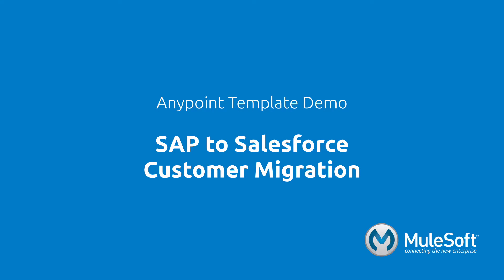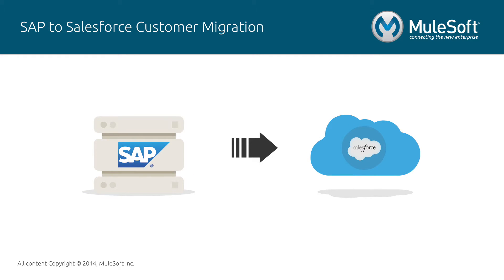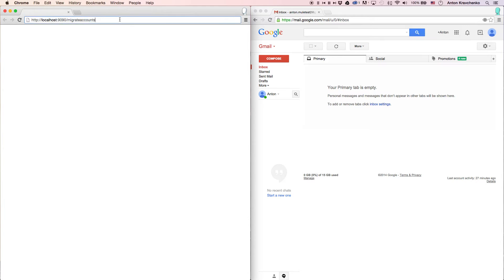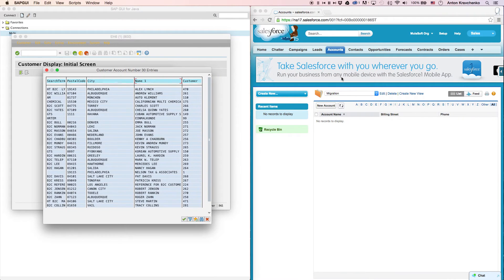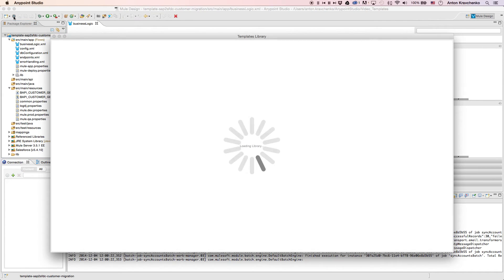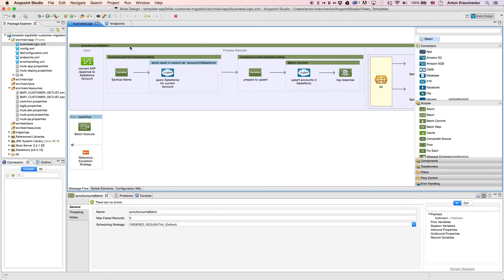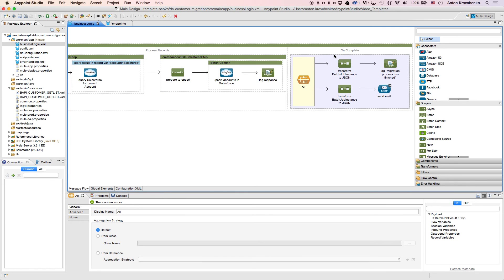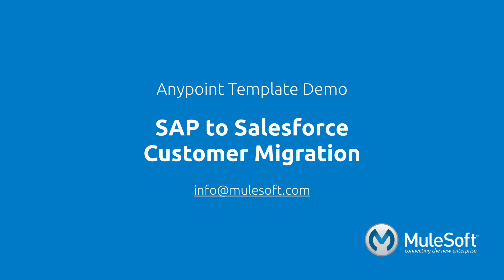SAP to Salesforce Customer Migration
Migrate a large set of customers (Accounts in SFDC) from SAP to Salesforce.

This template is designed to move a large set of customers/accounts from SAP to Salesforce. It is triggered by a http call so it can be used manually or programmatically. Accounts are upserted so that the migration can be run multiple times without worrying about creating duplicates. This template uses our batch module to make the act of moving a large set of data easier and more transparent.